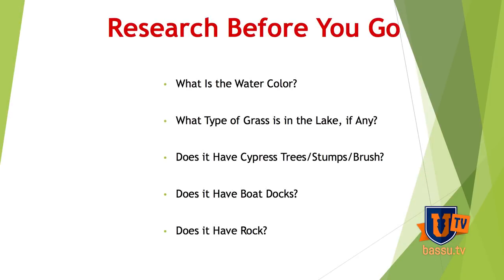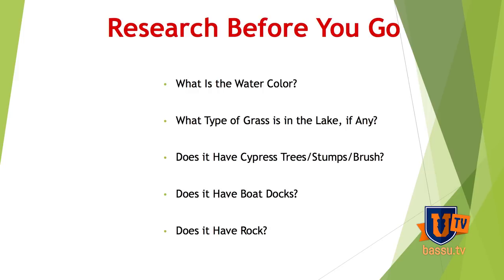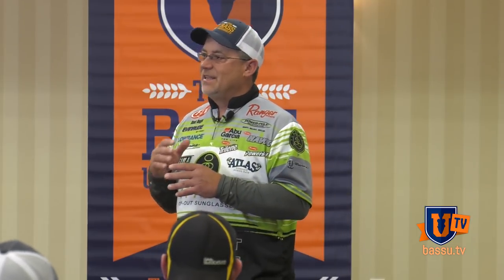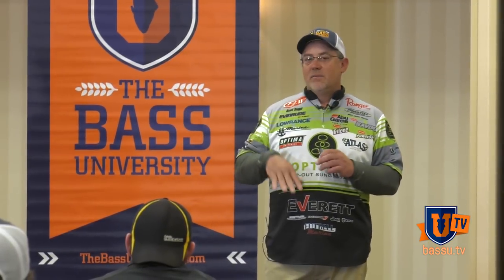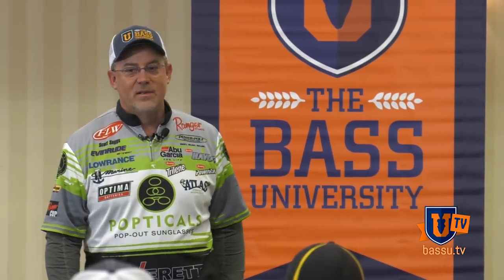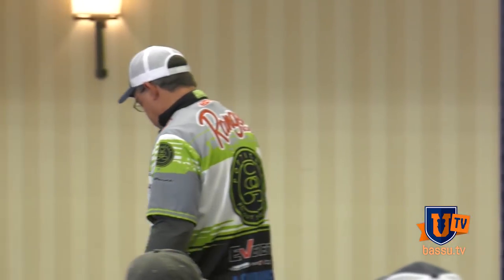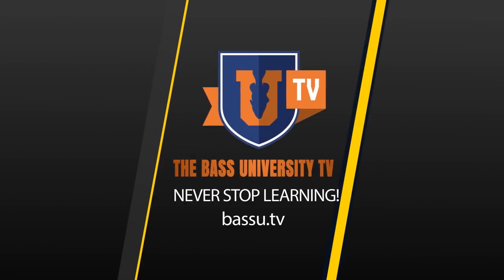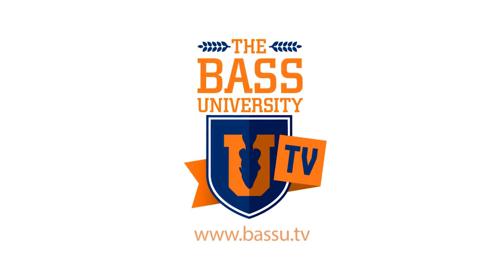How to Fish Chatterbaits & Vibrating Jigs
Firstly, what is a chatterbait? Is it like a jig or a spinnerbait? Chatterbait is the name of the Z-man lures, which you can buy Chatterbaits are members of the family of lures & baits called vibrating jigs, bladed jigs, vibe jigs, bladed swim jigs, cranking jigs, chatter jig and more, but many people refer to all these baits at "Chatterbaits". How do I fish a vibrating jig? What equipment & tackle do I use to fish bladed swim jigs? Where do I fish a chatterbait? What size blade should I use? What color is best when fishing a vibe jig? Find out the answers to these questions and more by becoming a PRO subscriber to bassu.tv. For a limted time, you can watch all our videos, with a risk-free 10 day trial